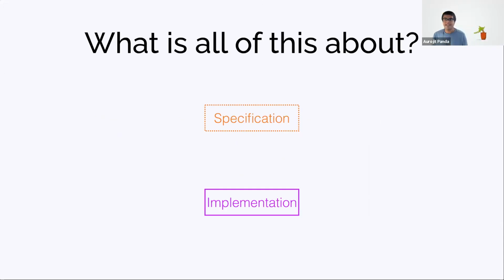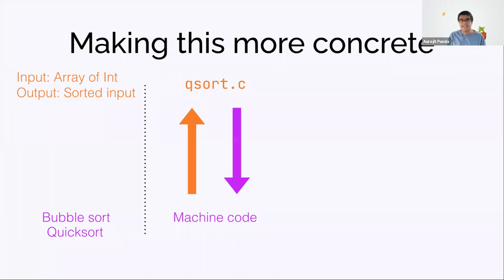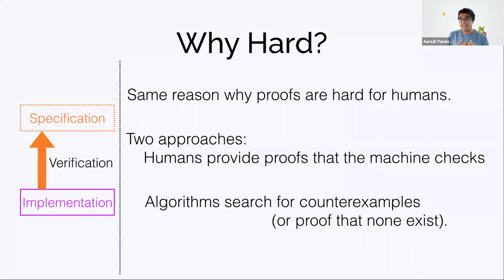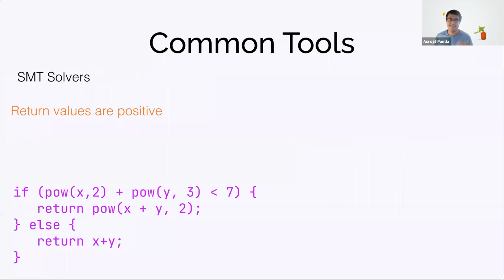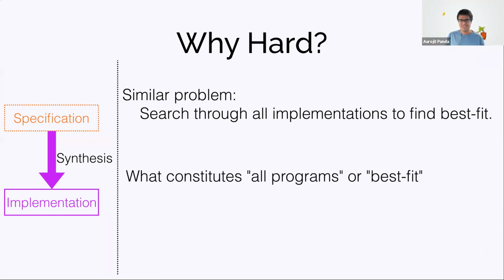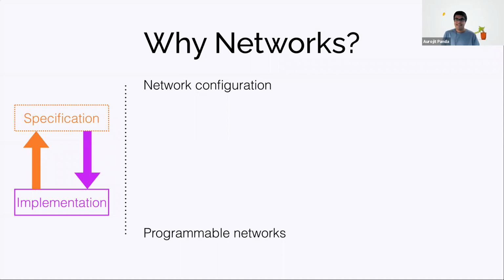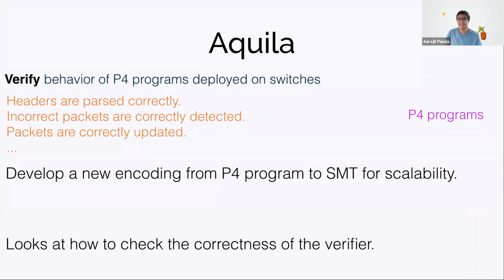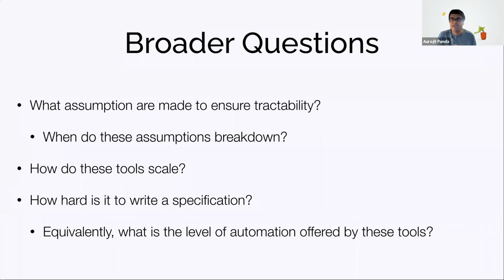Verification and Synthesis (SIGCOMM'21 Topic Preview)